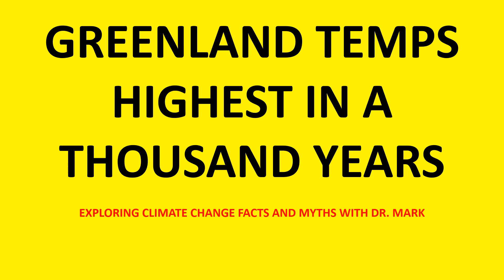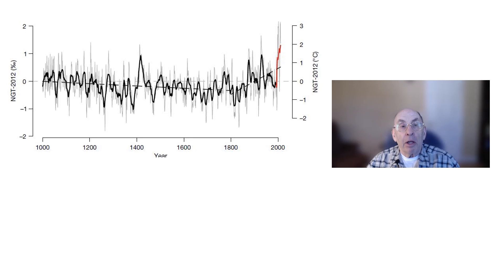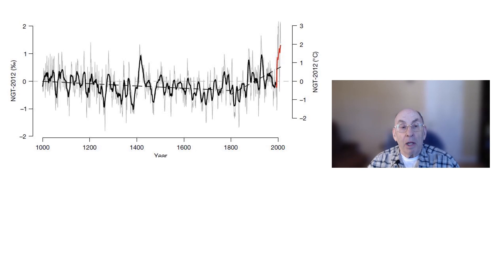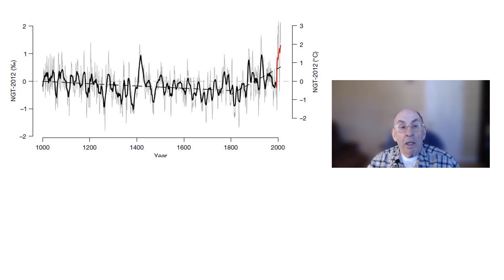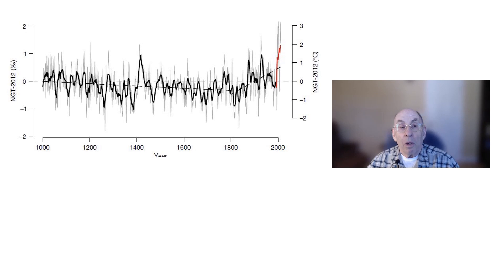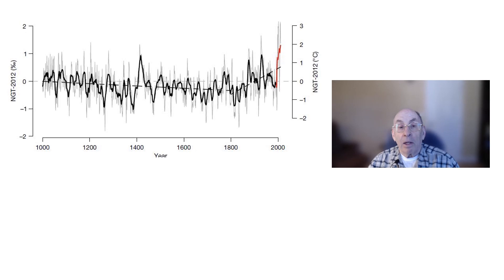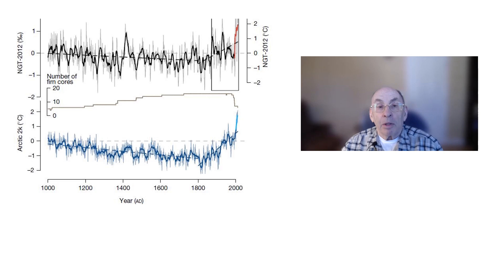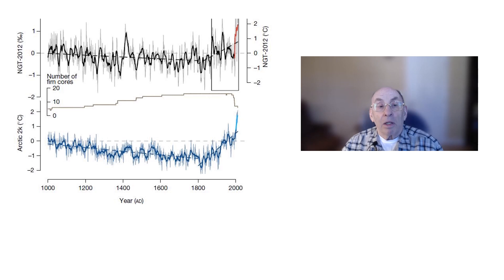Greenland Temperatures Are The Highest In A Thousand Years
This video describes the recent rapid increase in temperatures in central and north Greenland, and their implications for future ice melt from Greenland.

Modern temperatures in central–north Greenland warmest in past millennium - M. Hörhold1 ✉, T. Münch, S. Weißbach, S. Kipfstuhl, J. Freitag, I. Sasgen, G. Lohmann, B. Vinther & T. Laepple.